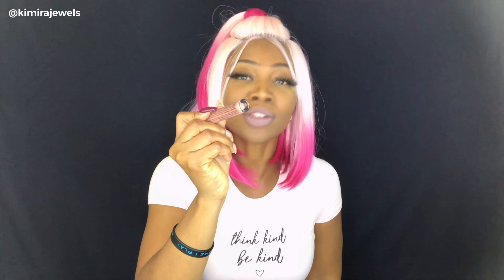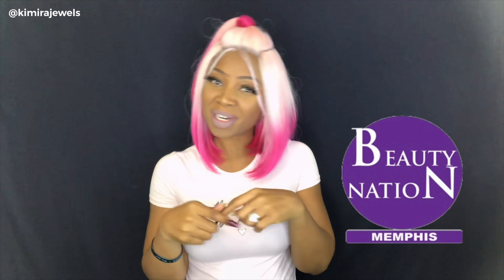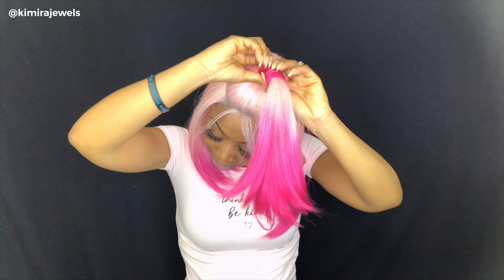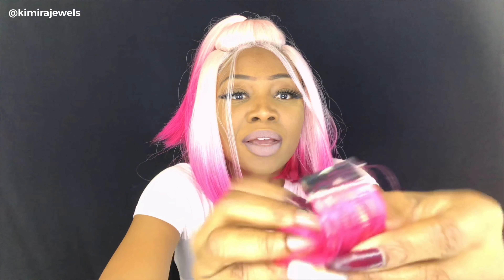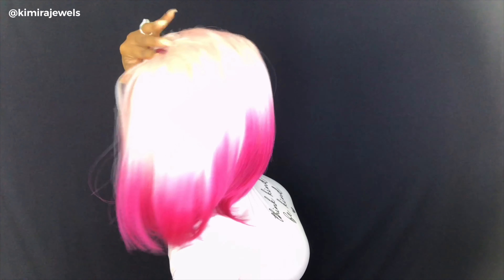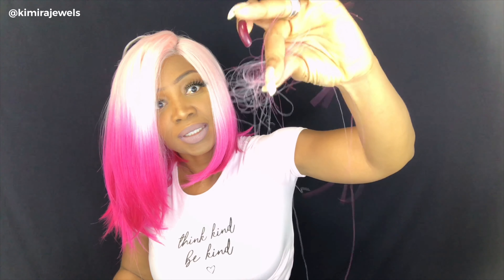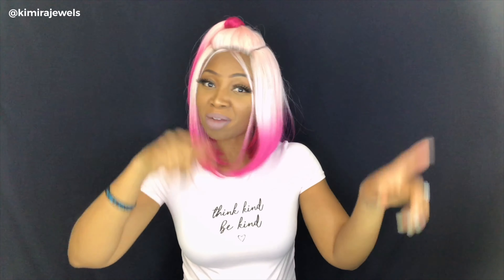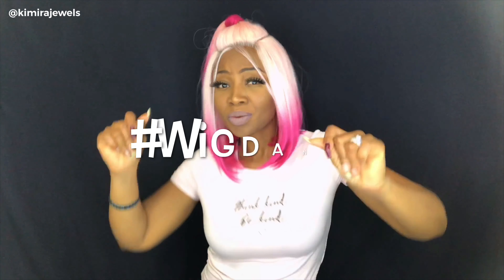#61 - 💖 CUTE FUN Pink Zury Wish BOB Pink Lace Front Wig SOM RT PINKY | Beauty Nation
Review of the Zury Wish wig and NYX  lipstick.

My video about my husband:
What do you mean my husband has cancer!?

My hair is natural. I big chopped October 16, 2013 after 10 months of transitioning. Last relaxer was December 2012.